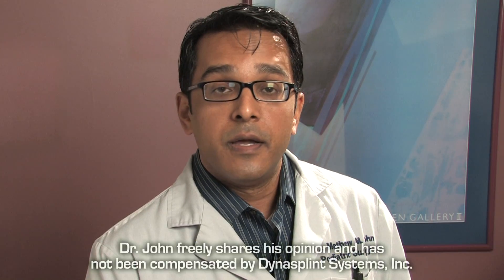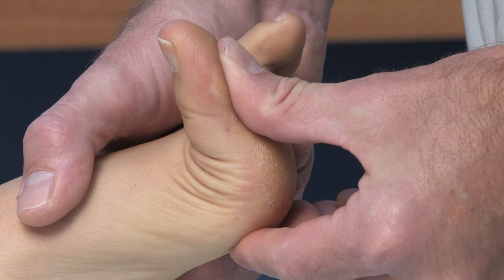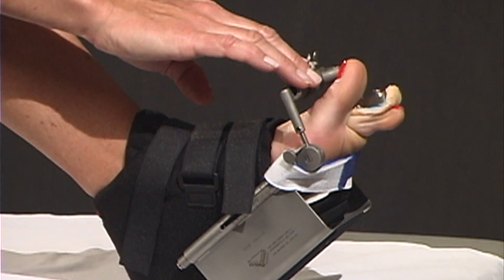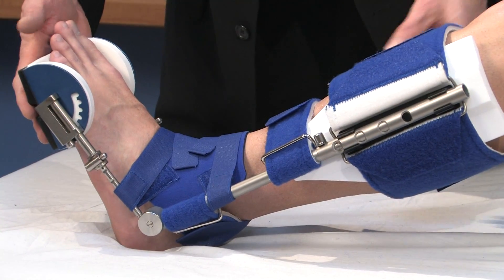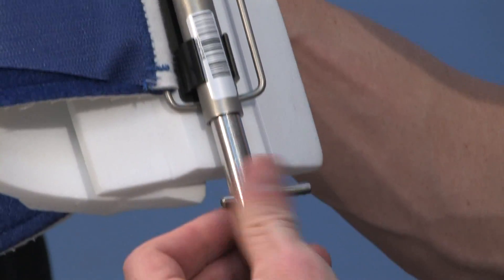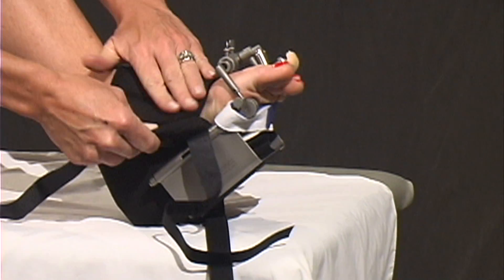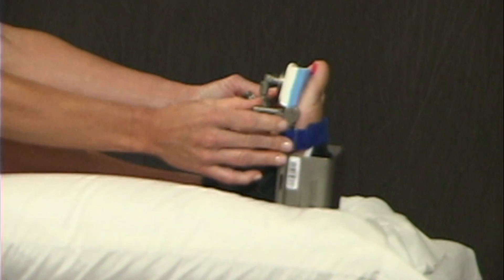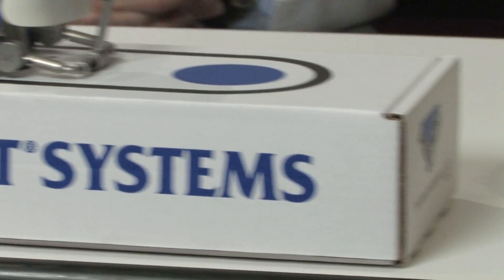Dr Mathew M. John on Bunion and Hammertoe Recovery-A Dynasplint Review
Dr. Mathew M. John DPM, FACFAS of the Ankle & Foot Centers, PC of Atlanta discusses recovery from bunion, hammertoe and rear-foot injuries with dynamic splinting.